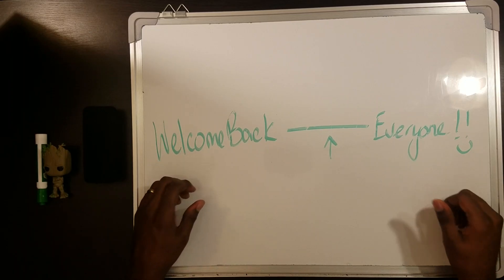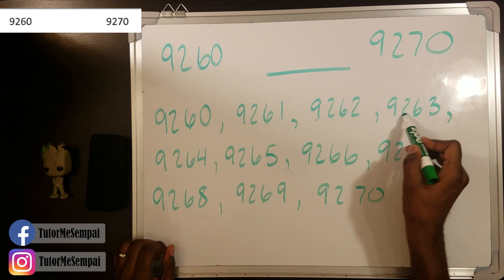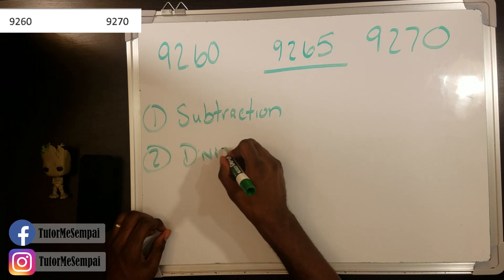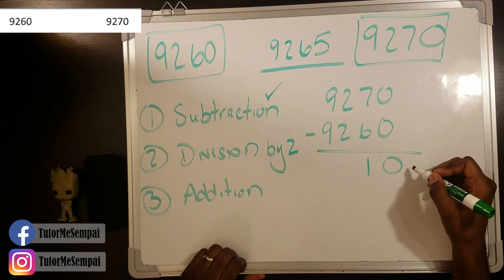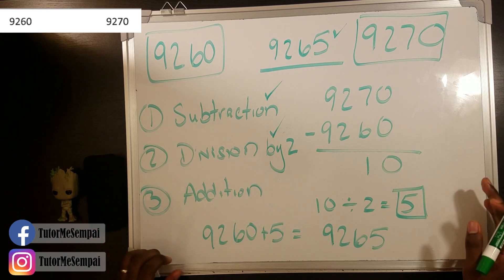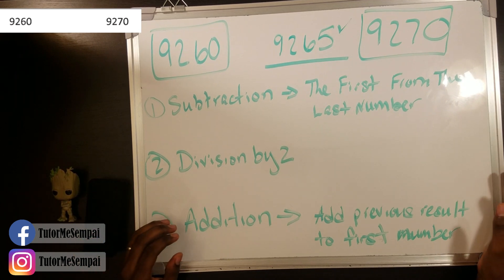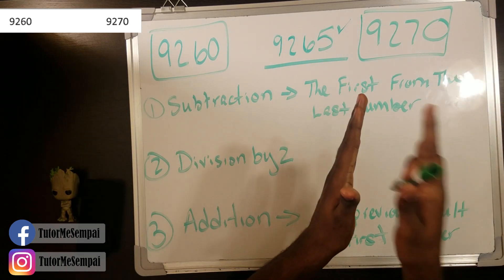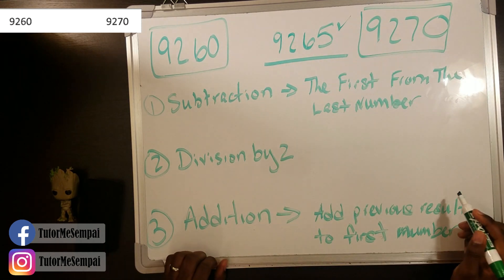Tutor Me Sempai ~ 4th Grade Finding The Midpoint | Halfway Between Two Numbers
This video will walk you through how to find which number is halfway between two numbers. This is also known as the midpoint between two numbers.